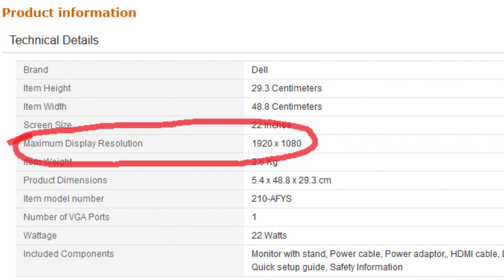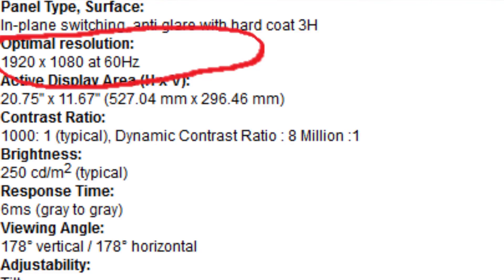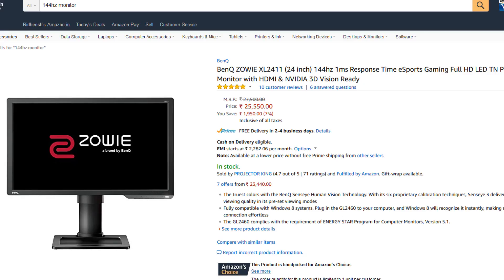Refresh Rate vs Resolution for Gaming